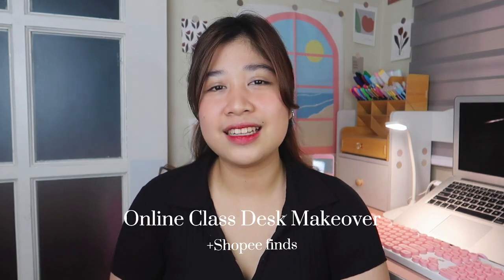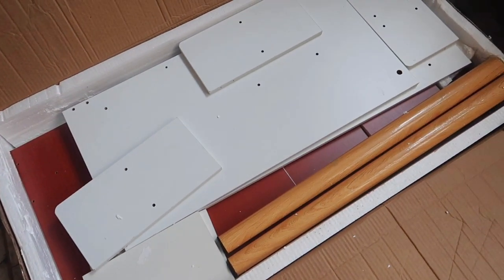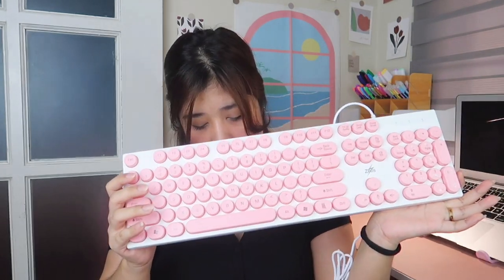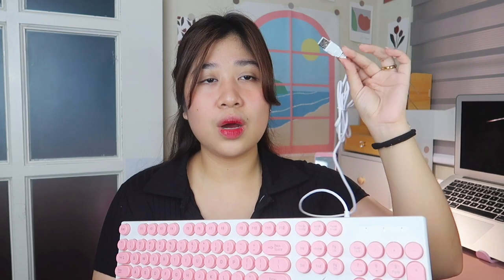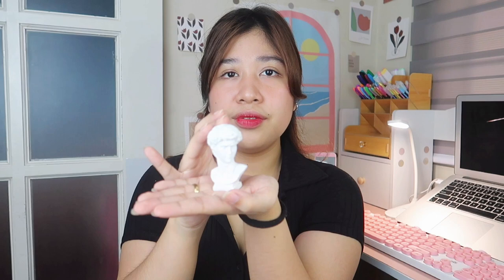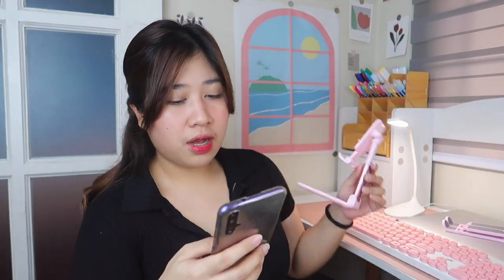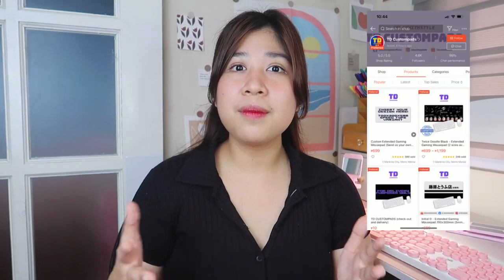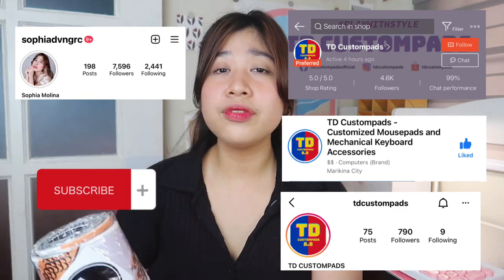Online Class Desk Makeover + Shopee finds | Sophia Molina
My Online Class Desk Makeover + Shopee finds

Get a chance to win a Koi Fish extended gaming mouse pad from TD Custompads just follow these easy steps:

1. Follow these accounts:
3. Comment "DONE- (your username)" and why you deserve to win.

I will announce the winners on my IG Story. Goodluck everyone!